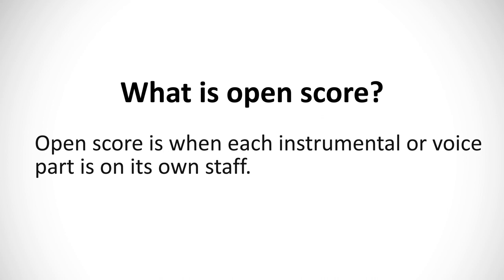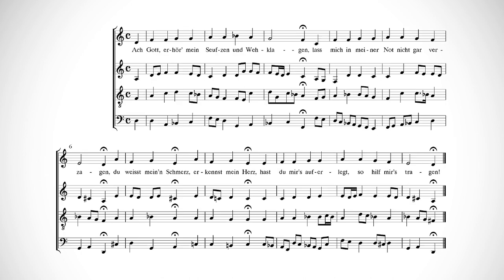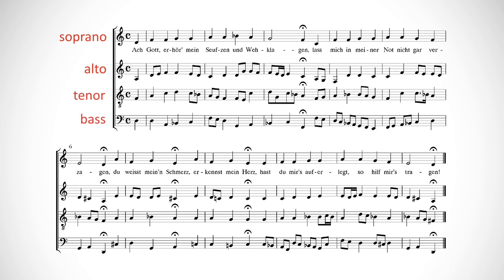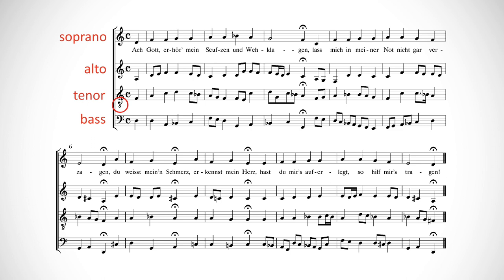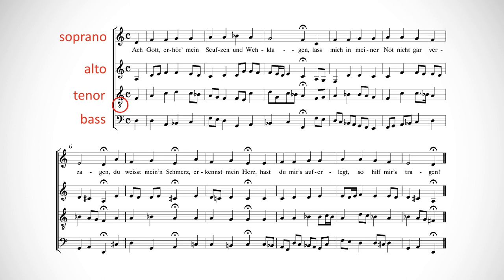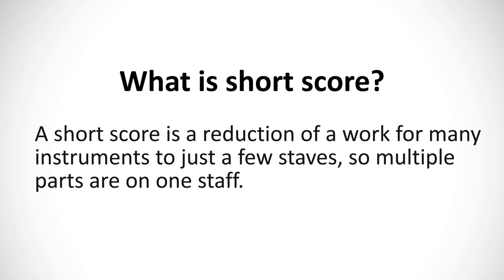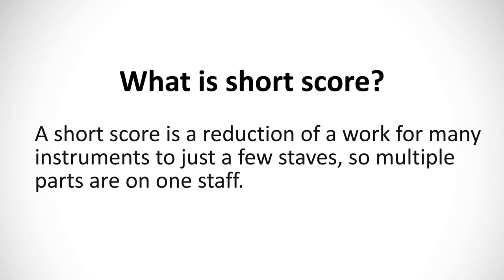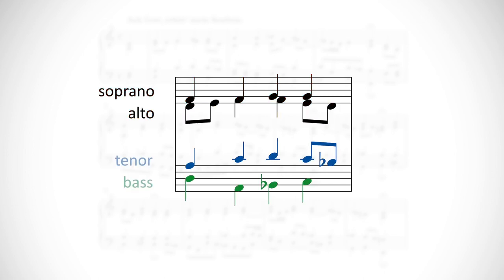Short and Open Score | Music Theory | Video Lesson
Want to take your piano piece and turn it into a band or orchestra piece? Then this video is for you! Having a basic knowledge of short and open score styles is essential for understanding part writing, score expansions and reductions, and choir scores. Join Nicole DiPaolo in a guided introduction to short and open score.

Take online music theory lessons with Liberty Park Music (LPM), an online music school teaching music through video tutorials and email/chat support from the teachers. Learn piano, guitar, music theory, and drums online with us: first 30 days for free, and you can cancel anytime.